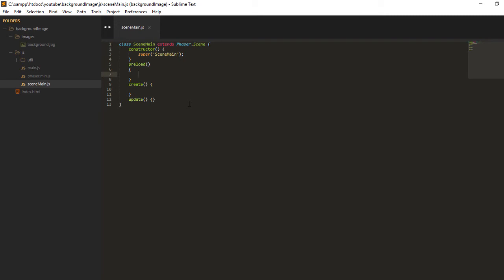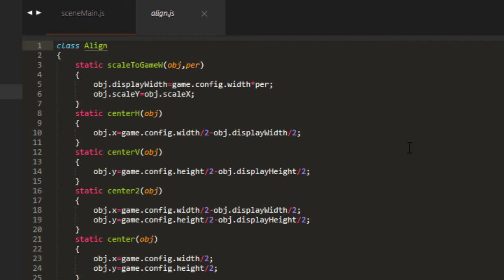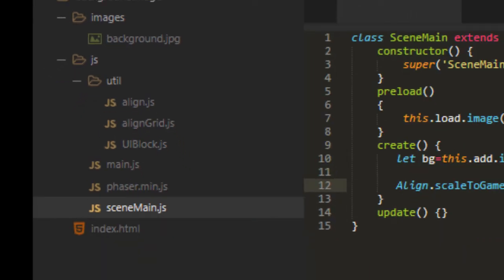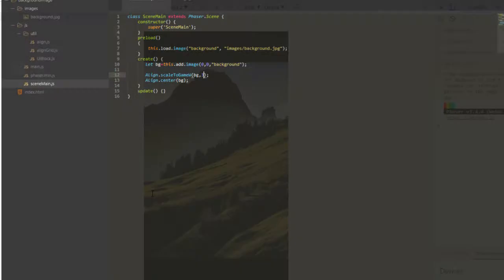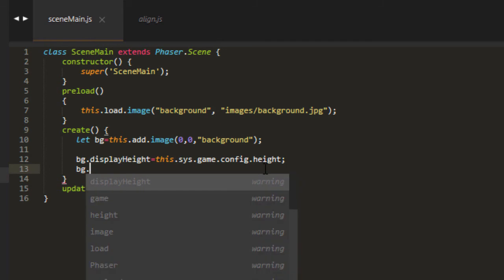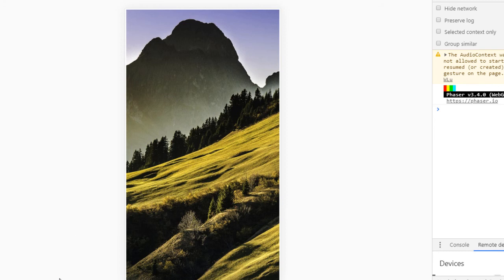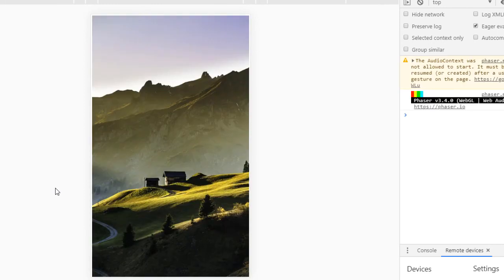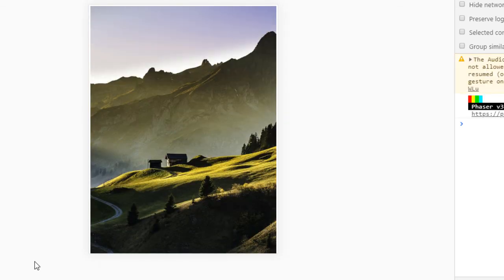How to make a Full Screen Background in Phaser 3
One of my most view videos on YouTube is an HTML/CSS full-screen tutorial and recently was asked about putting something similar into an HTML5 game. I love getting video requests, so here it is.

Utility Template link